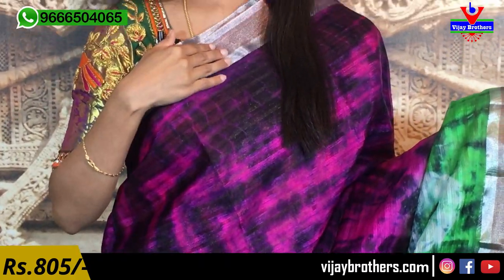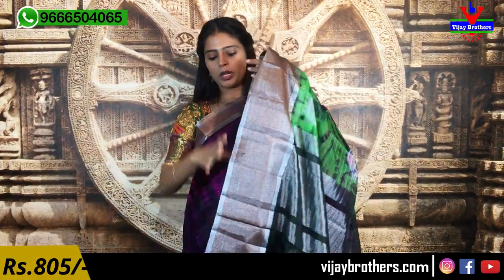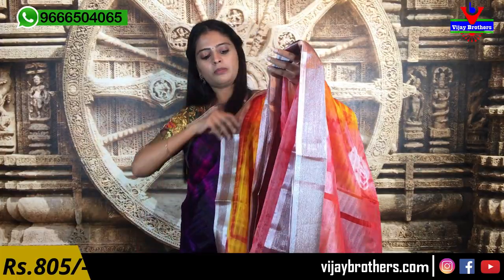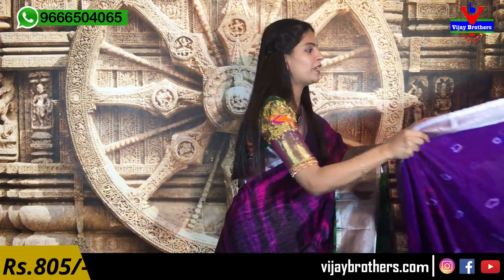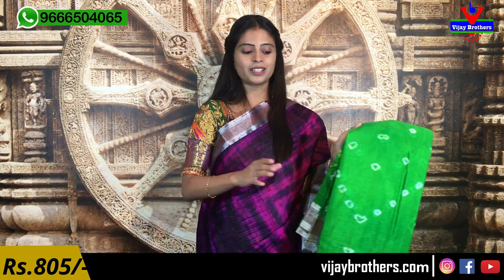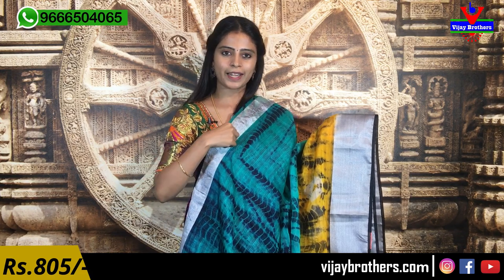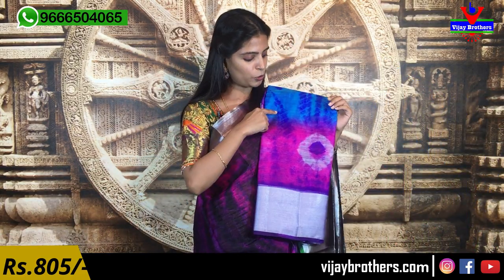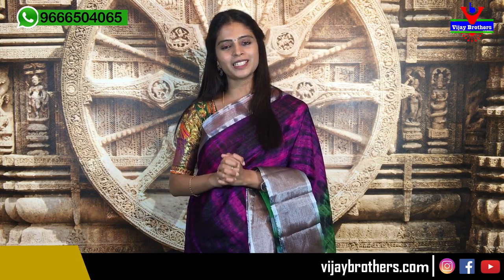Jute Sarees Collections In Very Low Price | Vijay Brothers Sarees Showroom